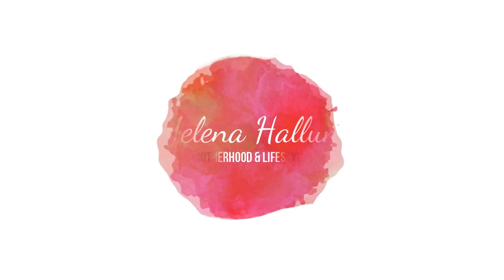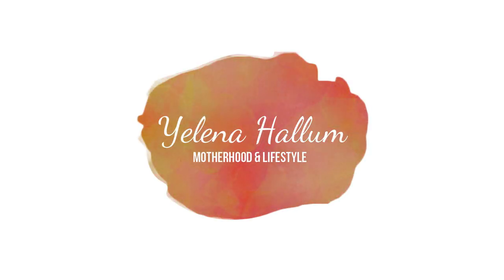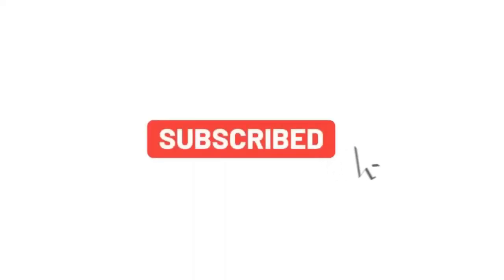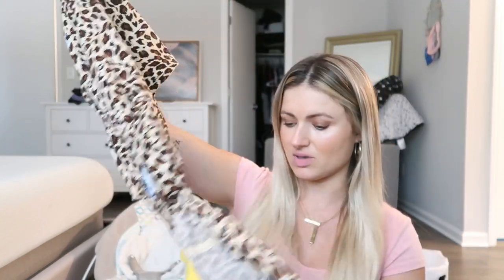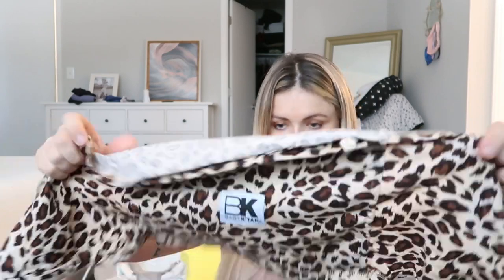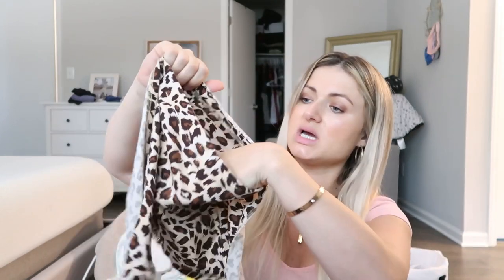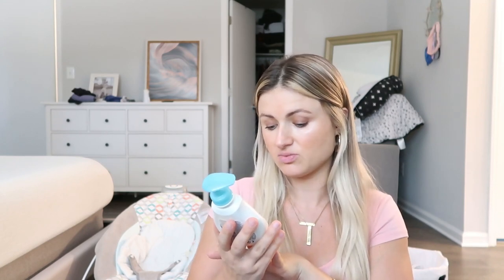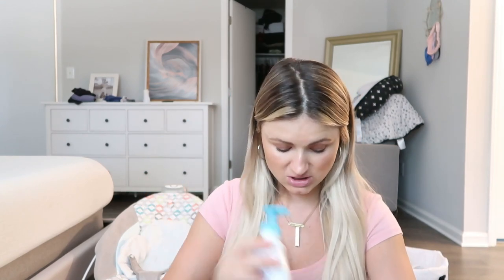20+ THINGS YOU NEED FOR YOUR NEWBORN! NEWBORN BABY ESSENTIALS 2021 | BABY REGISTRY MUST HAVES!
20+ THINGS YOU NEED FOR YOUR NEWBORN! NEWBORN BABY ESSENTIALS 2021 | BABY REGISTRY MUST HAVES!

Welcome to today's video where I show you all the newborn baby essentials and newborn baby must haves for 2021. These are all the best baby products I swear by as a first time mom and a second time mom. I think these baby products are great to add to your baby registry so you have an idea of what you need for you baby. I know pregnancy brain is real so I wanted to make it easier for new moms to get some ideas for your newborn babies with these newborn essentials and baby must haves. I linked all the newborn baby products below:

Boppy Newborn Lounger
CuddleBug Baby Wrap
Baby K'tan Leopard Baby Wrap
Foam Baby Bath Mat
Diaper Baby Caddy
Burp Cloths
Baby Drops Vitamin D
Baby Dove Rich Moisture Head to Toe Wash
Halo Sleepsack
Halo Sleepsack
Grey Halo Sleepsack
Carter's Baby Pajamas Onesies
Carter's Fleece Baby Pajamas
Gerber Baby White bodysuits
Large Diaper Bag
Motorola 2 pack baby camera with monitor
Mini Travel Fan
Ubbi Changing Mat
Pacifier Clips
Owl portable sound machine
Ingenuity SmartBounce Baby Bouncer
Graco DuoGlider

DAY IN THE LIFE WITH A TWO WEEK OLD BABY 2021 | 24 HOURS WITH A NEWBORN BABY

SPEED CLEANING MOTIVATION VIDEOS
NEW! DEEP CLEANING MOTIVATION | EXTREME CLEAN WITH ME 2021 | ALL DAY WHOLE HOUSE CLEAN WITH ME
HOW TO SPEED CLEAN YOUR HOUSE 2021 // SPEED CLEANING MOTIVATION SAHM CLEAN WITH ME
NEW EXTREME WHOLE HOUSE CLEAN WITH ME 2020 || FALL CLEANING MOTIVATION 2020 || SAHM CLEAN WITH ME

ABOUT ME:
xo
Yelena Hallum